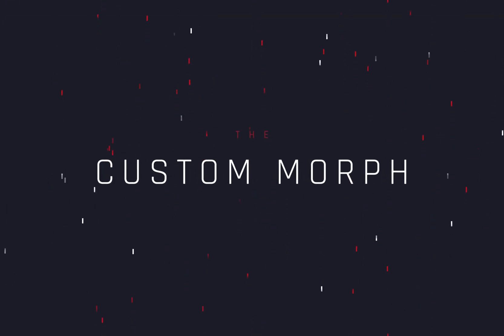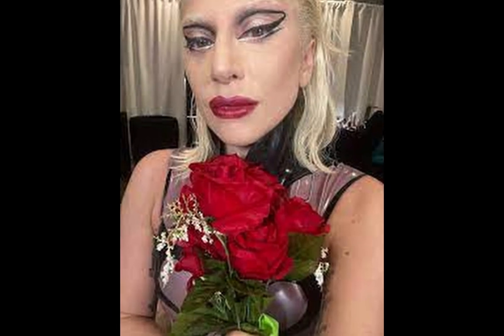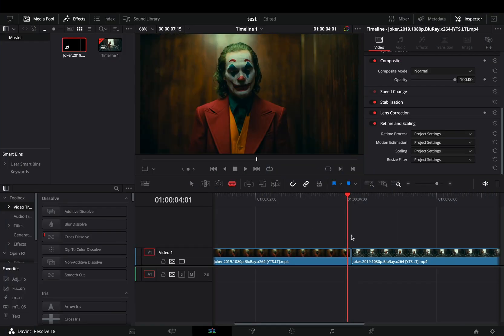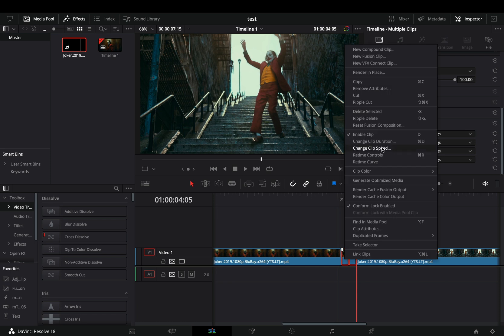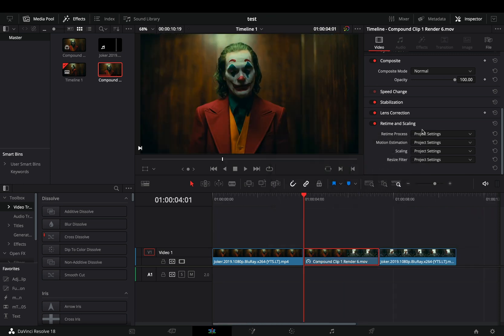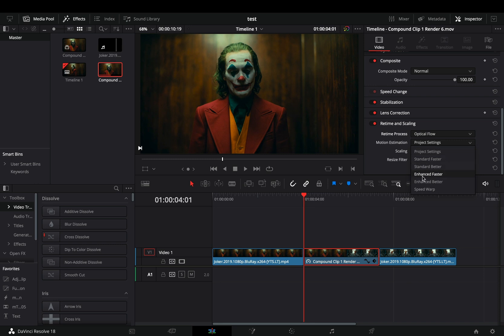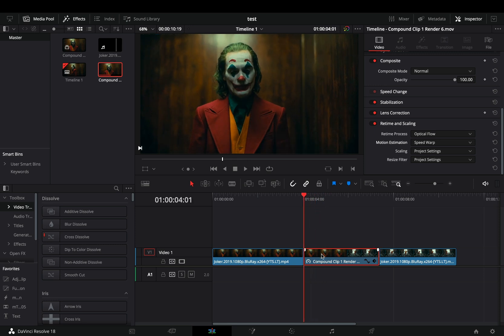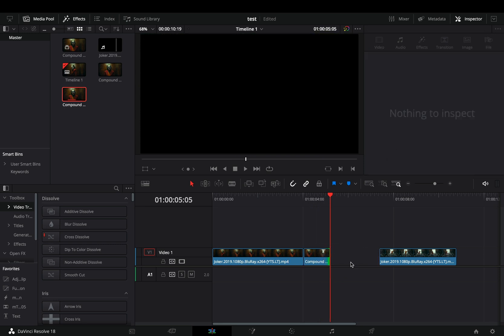Custom Morph Transition | DaVinci Resolve 18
use the optical flow to make your custom morph transition

you can send them here :

BTC : 1Ecg6F8UnFHnVxsKhbkecqtge11vBhqS5
ETH : 0xB643C1C8B6C75bcB3426F40f8514CB89Fc294abC